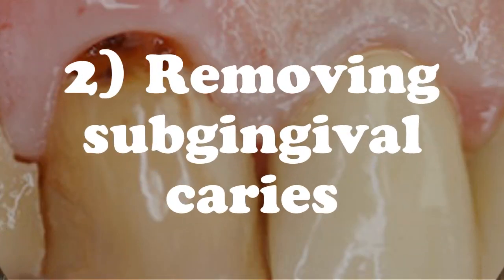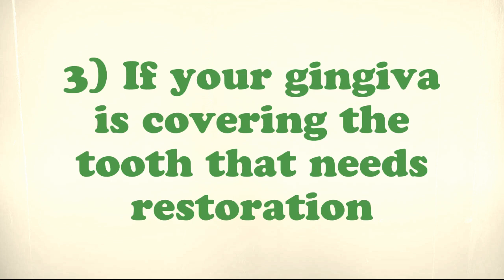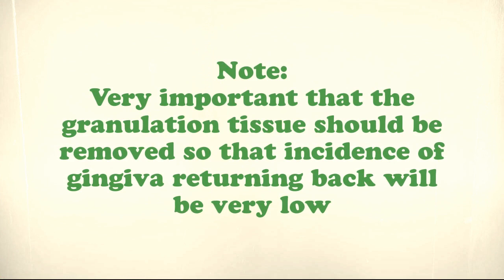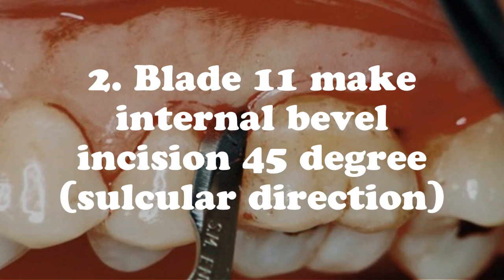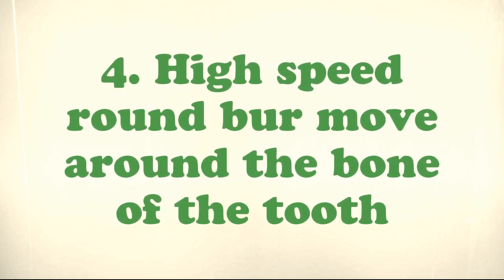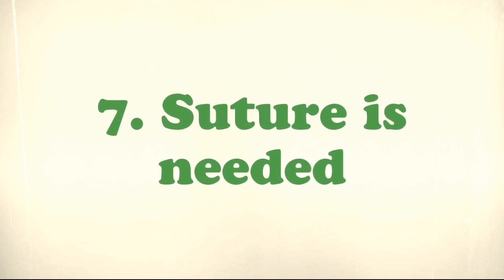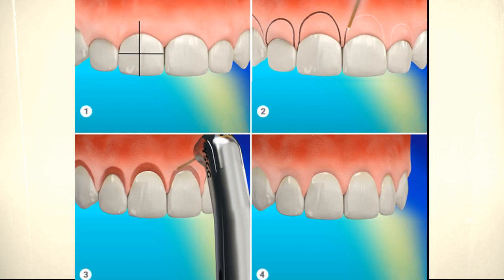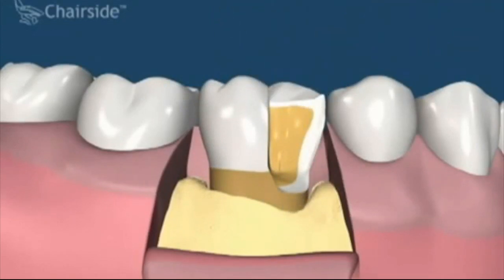Crown lengthening with steps